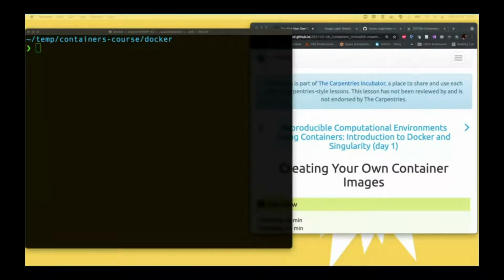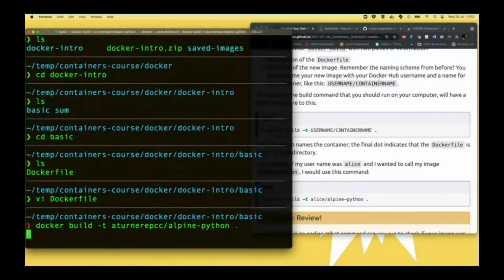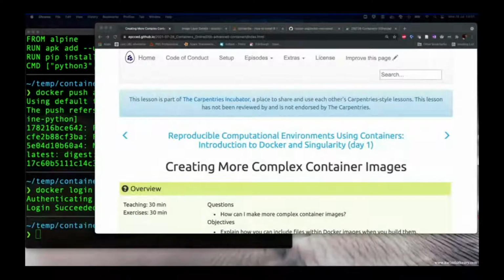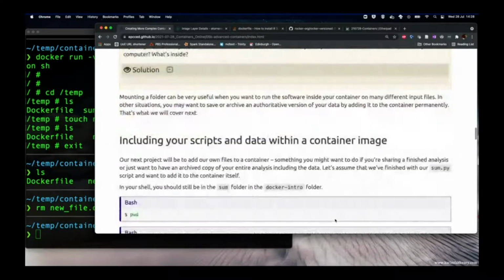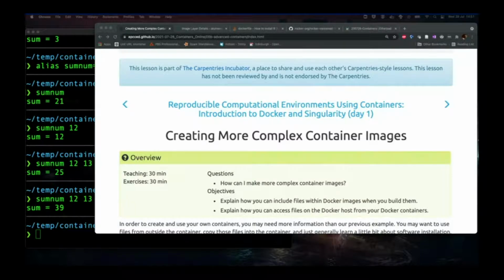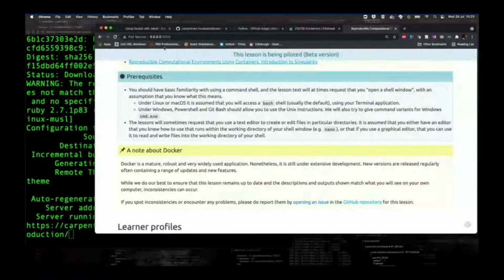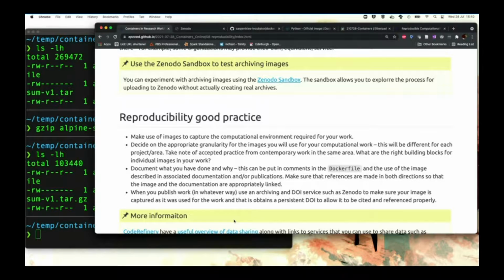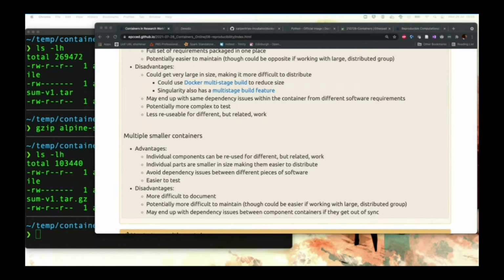ARCHER2: Reproducible computational environments using containers - Intro to Docker & Singularity 2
This course aims to introduce the use of containers with the goal of using them to effect reproducible computational environments. Such environments are useful for ensuring reproducible research outputs and for simplifying the setup of complex software dependencies across different systems. The course will introduce the use of Docker and Singularity containers but the material will be of use for whatever container technology you plan to, or end up, using. On completion of this course attendees should:

- Understand what containers are and what they are used for
- Understand how to manage and create Docker containers
- Appreciate decisions that need to be made around containerising research workflows
- Understand the differences between Docker and Singularity containersand why Singularity is more suitable for multi-user systems (e.g. HPC)
- Understand how to manage and create Singularity containers
- Appreciate how containers can be used to enable and improve reproducibility in research